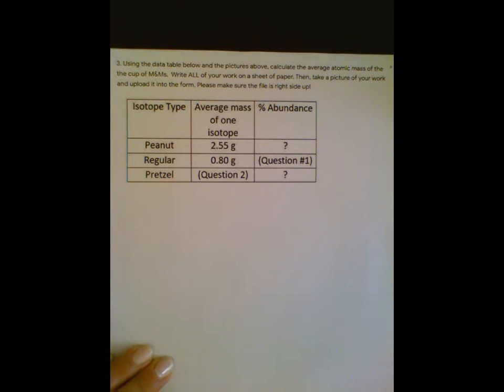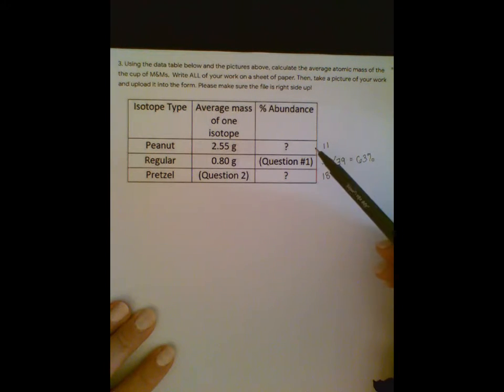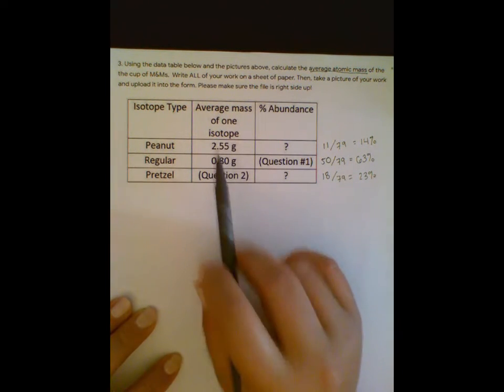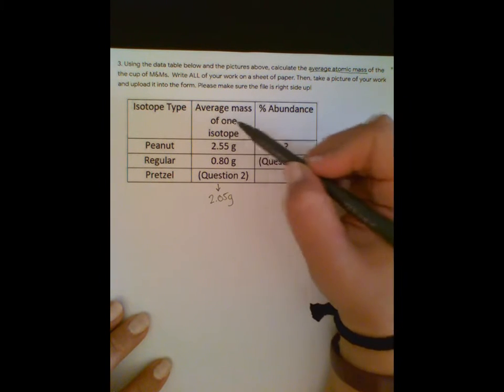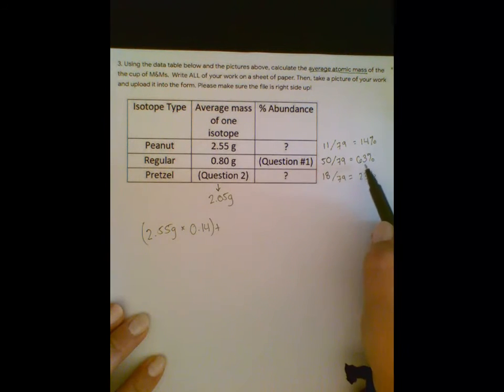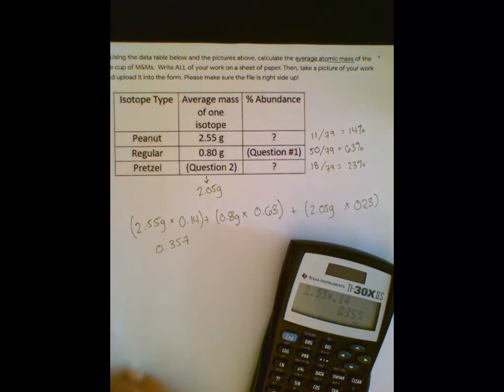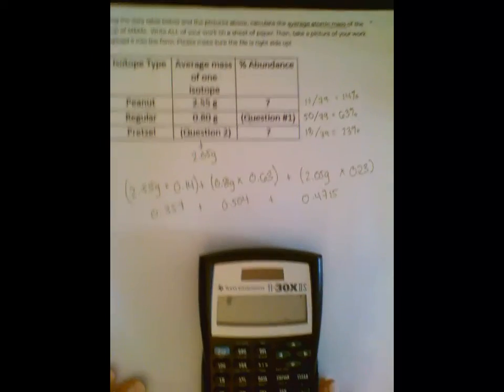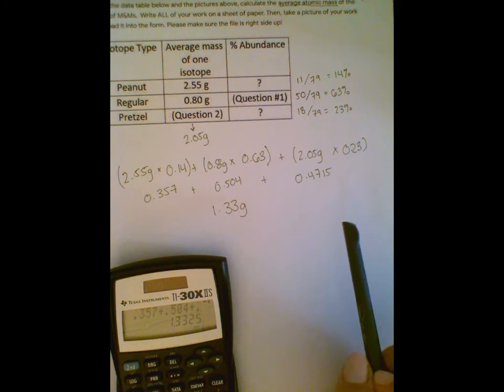Answer to question 3 on lab